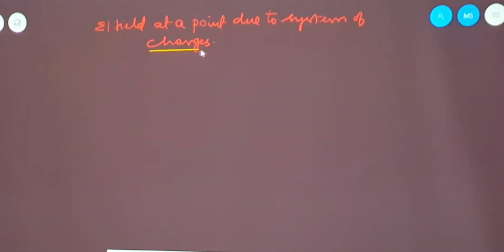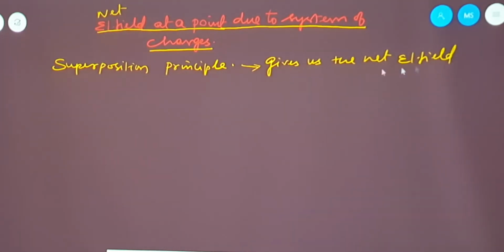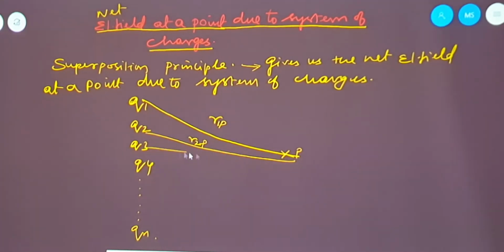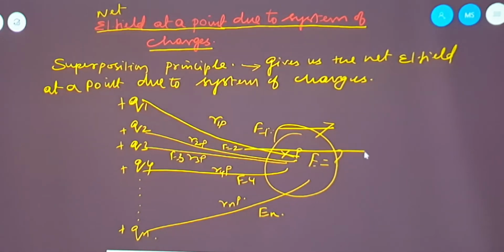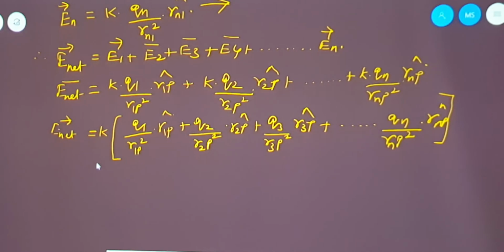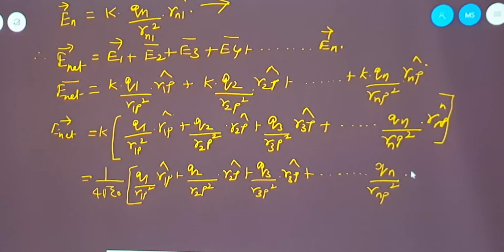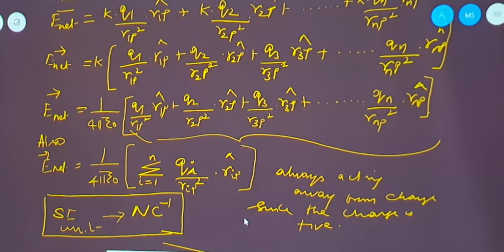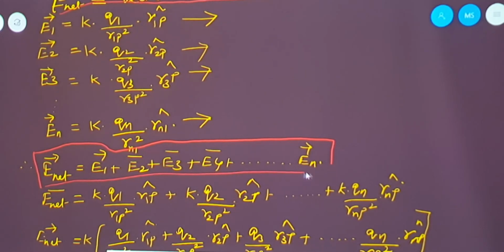Electric field due to system of charges part 16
TN state board 12th physics